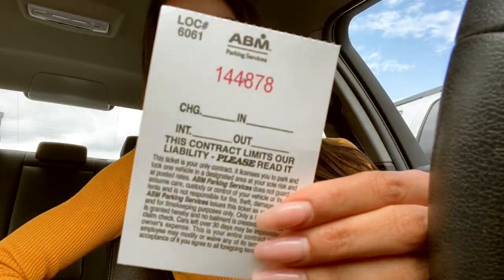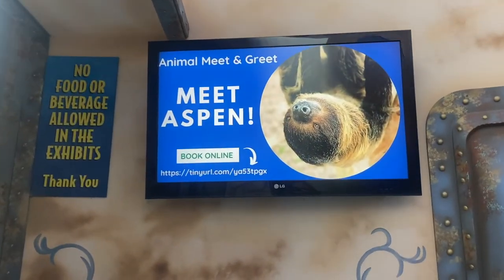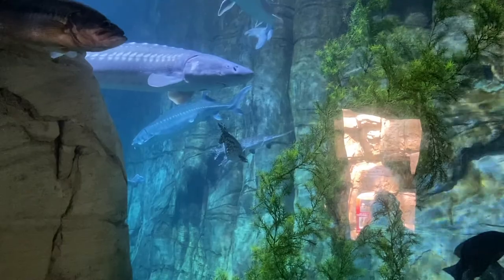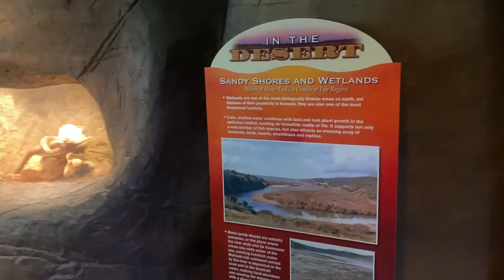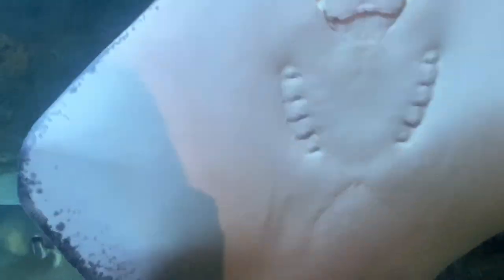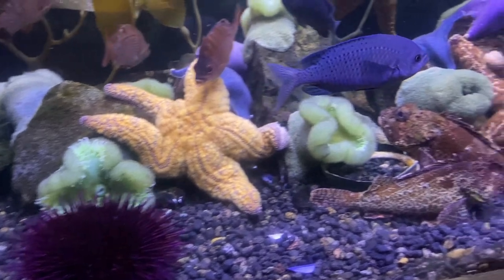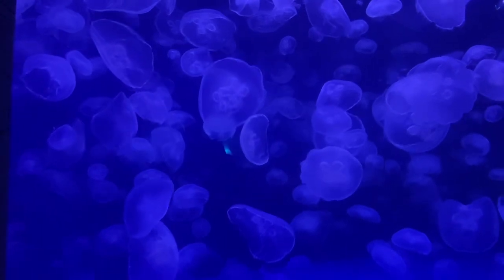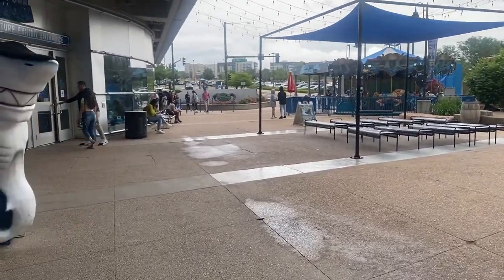VISITING THE DENVER AQUARIUM + EVERYTHING YOU NEED TO KNOW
Come with me to the Denver Aquarium and we'll go over everything you need to know about visiting!!

☆  C H E C K  M Y  S O C I A L S  ☆

☆ I live in Denver, Colorado
☆ Graduated from CU Boulder Leeds School of Business 2020, skobuffs​​
☆ My birthday is July 20th
☆ I work in sales
☆ I’m a citizen of the US and Germany

PLEASE COMMENT YOUR SUGGESTIONS BELOW!

I made my intro using Powerpoint, PicsArt, and Phonto

Music in outro: Lost Sky: Fearless Pt.II

IF YOU ARE THE CREATOR OF MY END SCREEN PLEASE REACH OUT, I FORGOT YOUR CHANNEL AND WOULD LOVE TO INCLUDE IT.